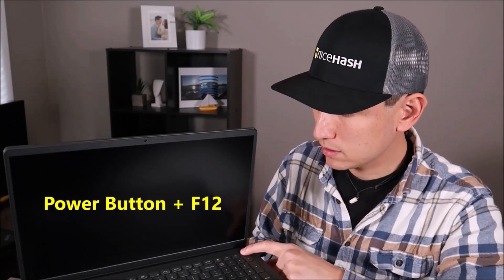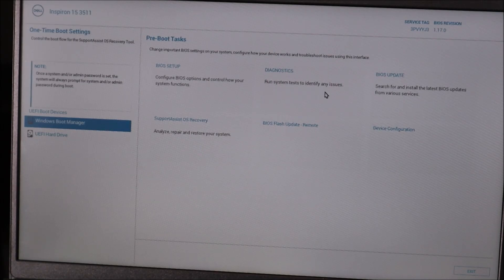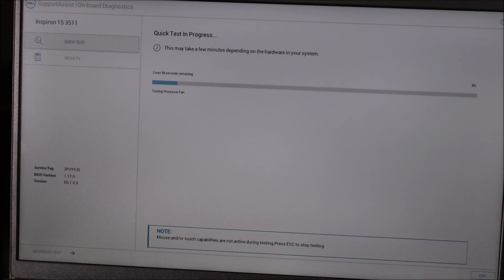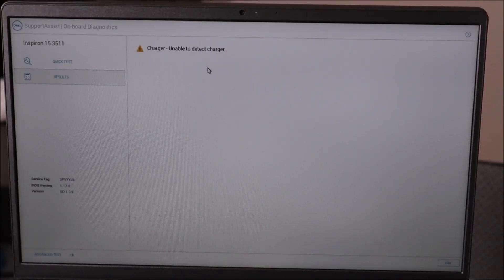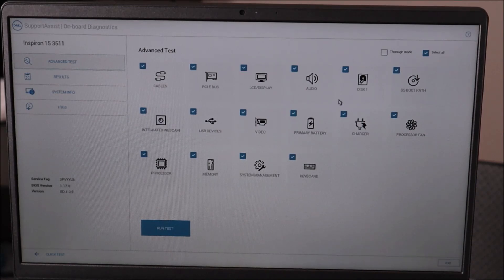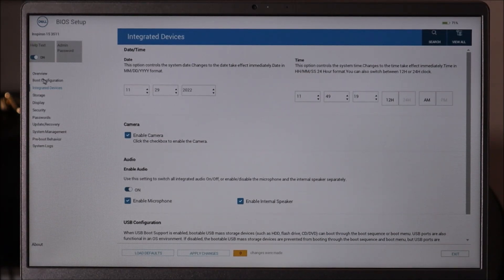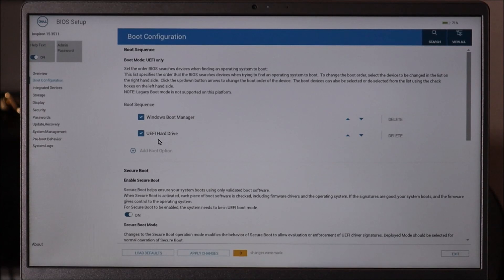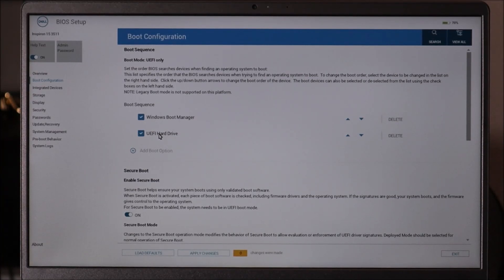How To Fix Dell No Boot Device - Boot Device Not Found - Boot Device Not Installed Error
This video will show you the full troubleshooting process when your Dell Laptop Computer is stuck in a 'No Boot Device', 'No Boot Device Found', or 'No Boot Device Installed' error during startup and will not successfully turn on. There are a variety of reasons this issue may be happening. These steps will help you rule things out and identify the cause of the issue.

FAQ's:

Q: I cant find the options in BIOS to change or changing them didn't help?
A: If you cant find the options in BIOS to change, or if changing them didnt help, move on and try the other steps in the video. What was the result of the Dell diagnostic test? Can you find any Repair or Recovery options in BIOS?

Q: The diagnostic scan said my HDD is good but none of the steps worked and the new install fails.
A: If the diagnostic test said your HDD is good but the new install wont complete, perhaps the HDD is bad after all :( I would then replace the HDD and install to the new one. You can see examples of replacement and upgrade HDDs and SSDs

Q: The diagnostic test said 'NA' or that my HDD was not installed.
A: If the Dell diagnostic test shows the HDD as 'Not Installed' it could be bad or just loose. Try 'reseating' it as seen in the video and run the scan again. If the scan comes back the same, I would then try replacing the HDD. You can see examples of replacement and upgrade HDDs and SSDs

(edited 5/21/25)